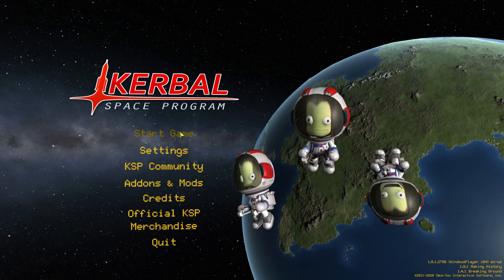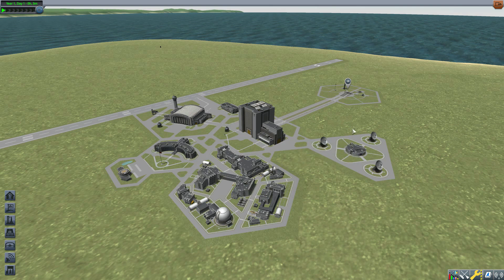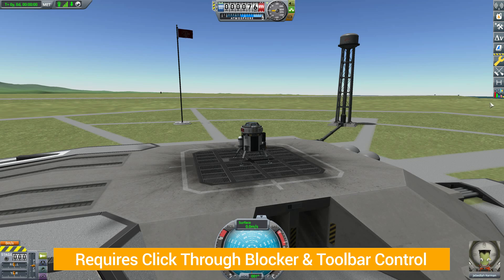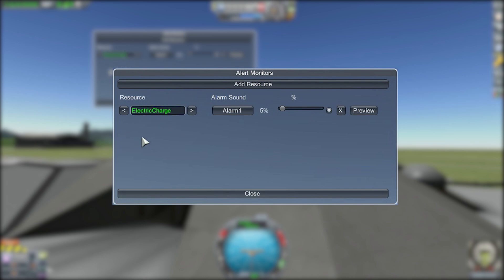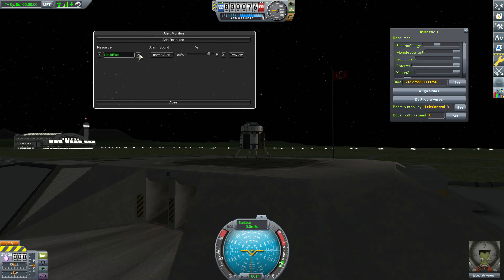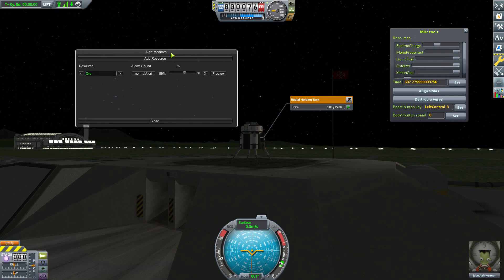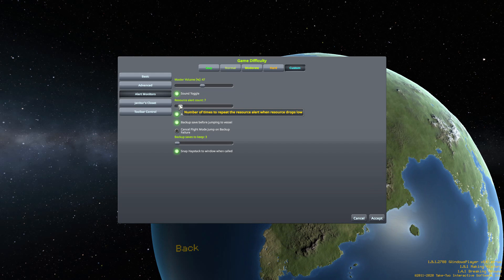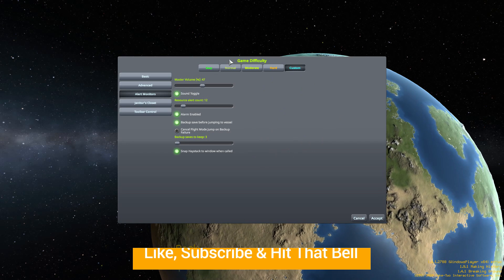KSP Mods - Alert Monitors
In this episode I mess around with the Alert Monitors mod which adds into the game a useful alert system for your resources.